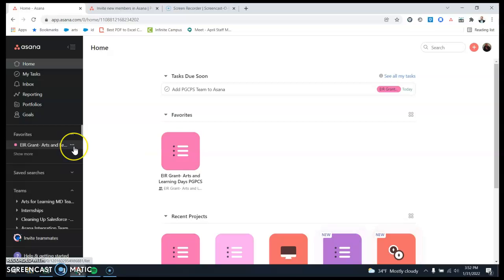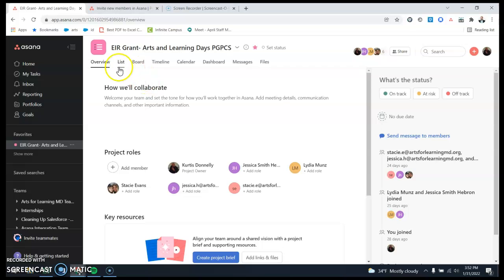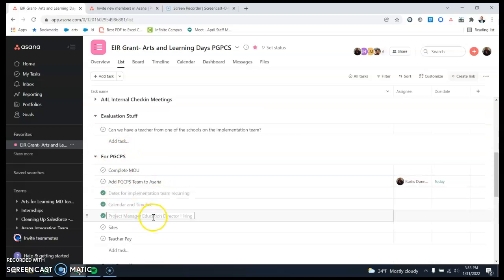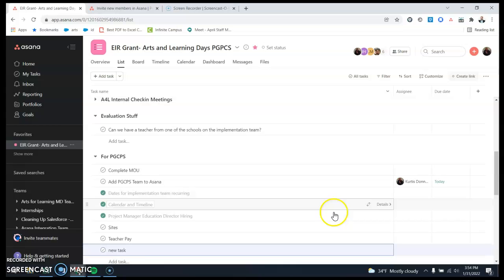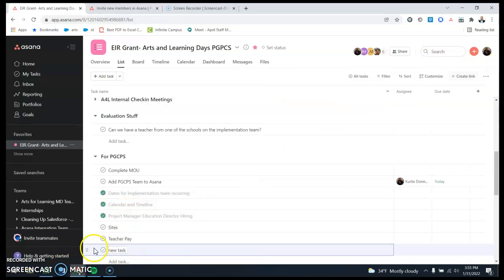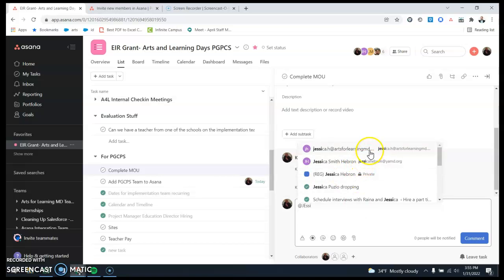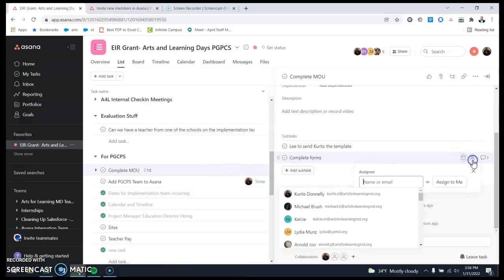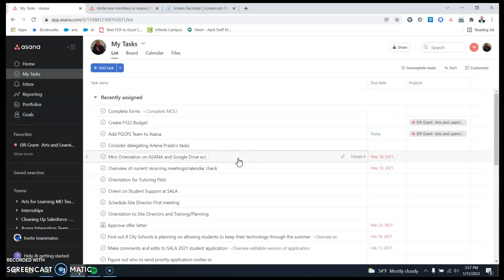Eir ASANA Tutorial